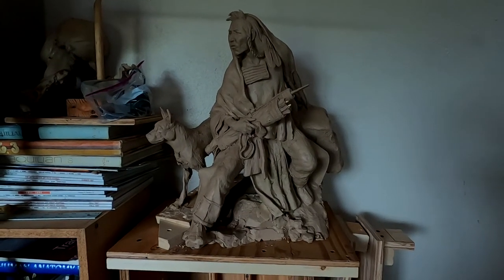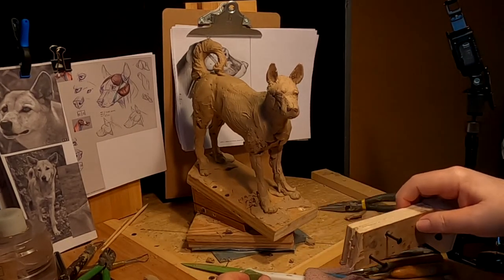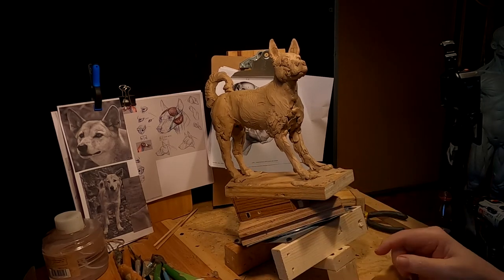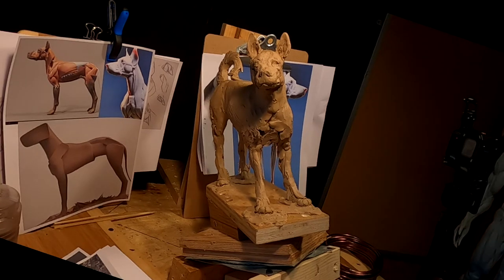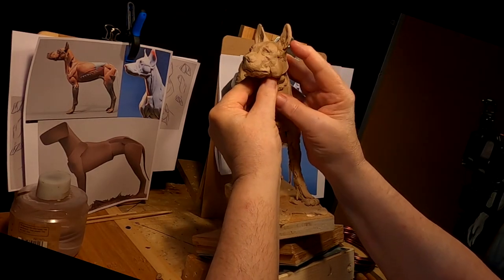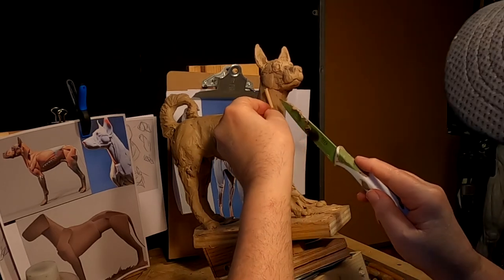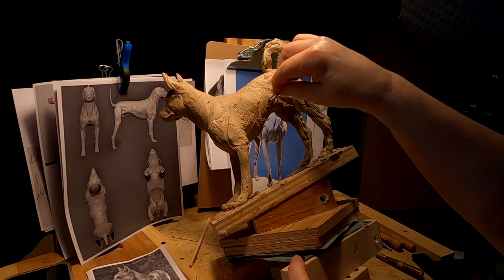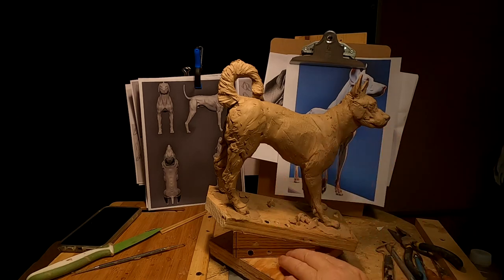THE NIGHT SENTINEL, Working on Neck and Chest of the Dog